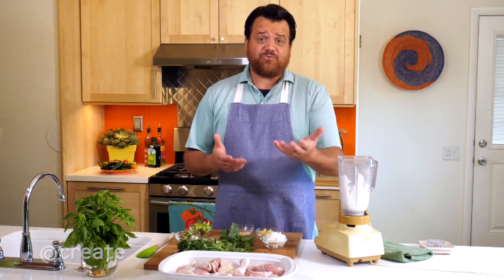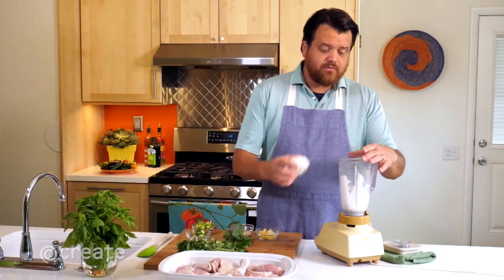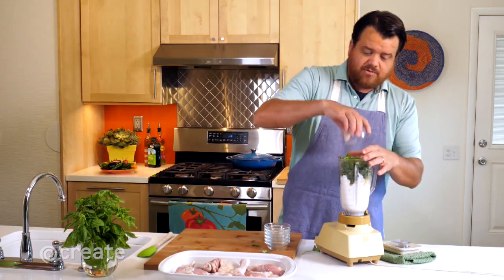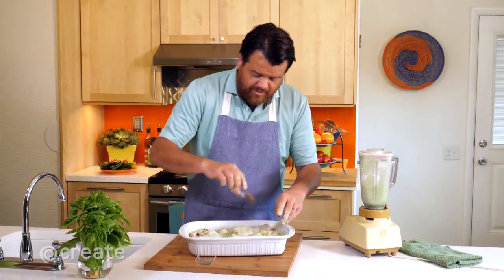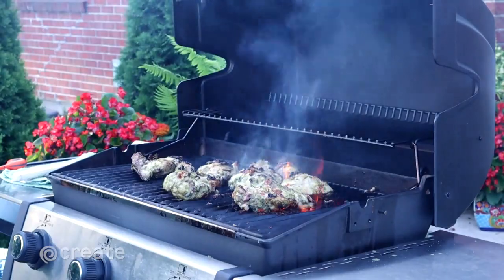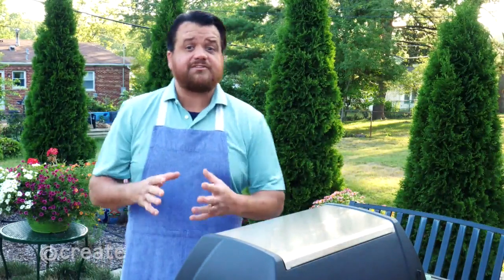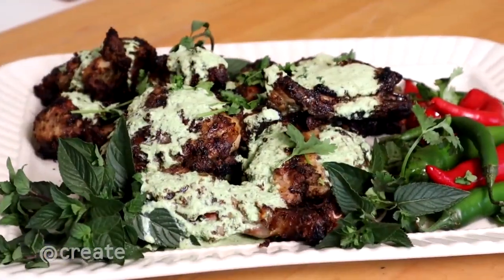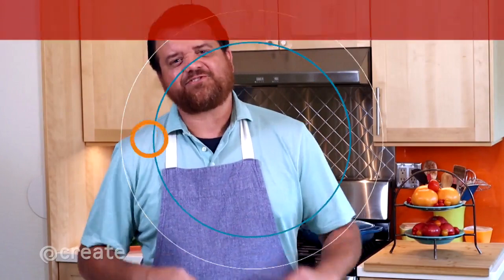Adam Lambay's Indian Inspired: BBQ Chicken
No Tandoori oven? No problem! Create Cooking Challenge grand-prize winner Adam Lambay makes Indian BBQ on an American-style backyard grill. Create it Yourself @